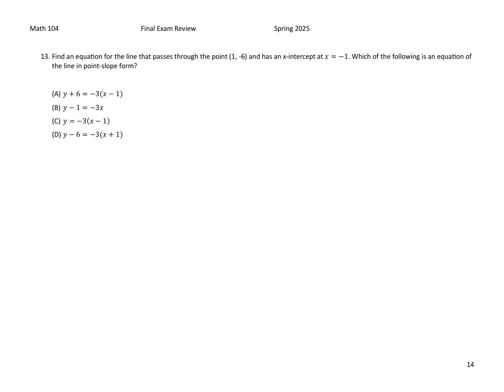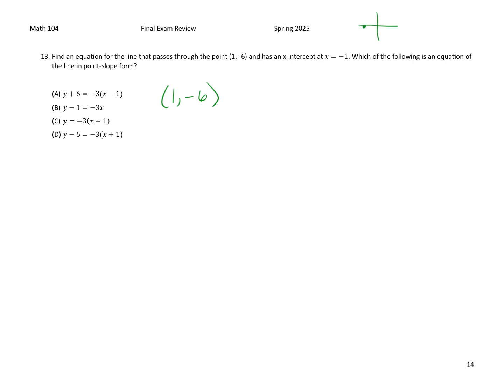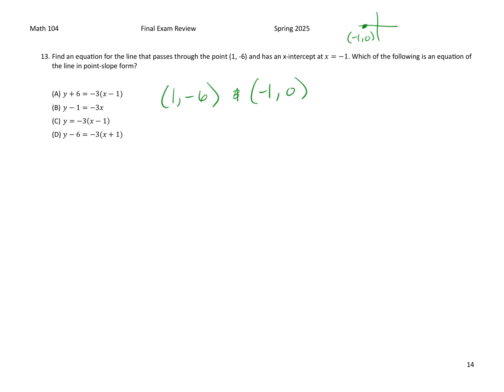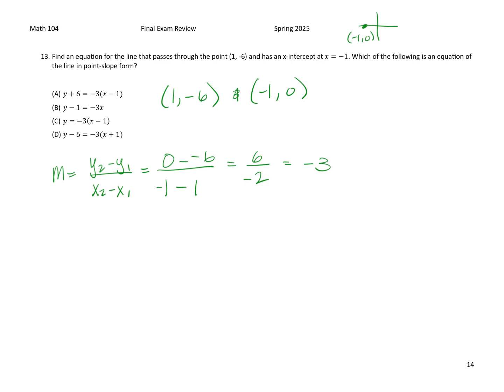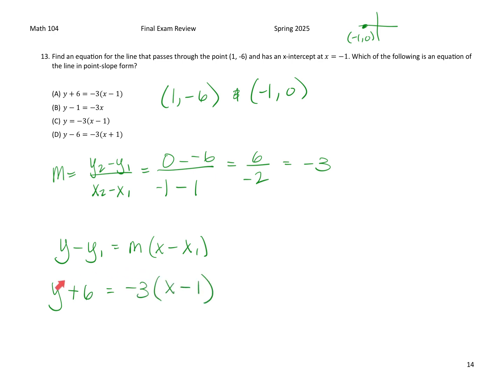Math 104 final exam review problem 13